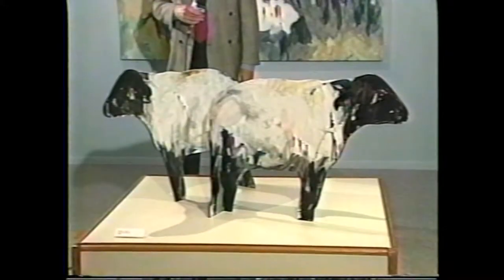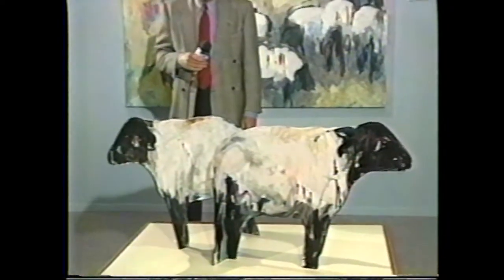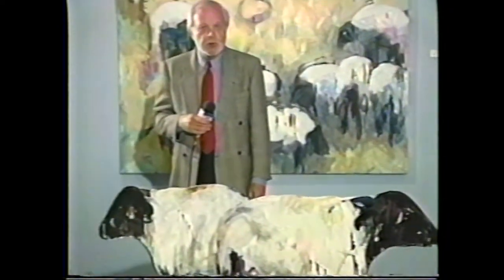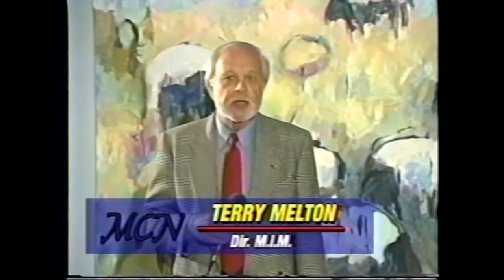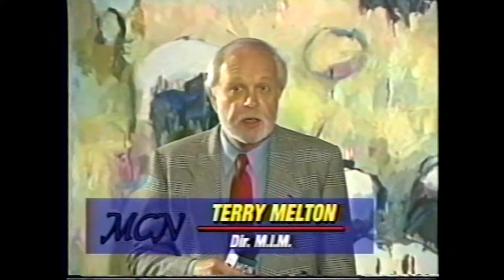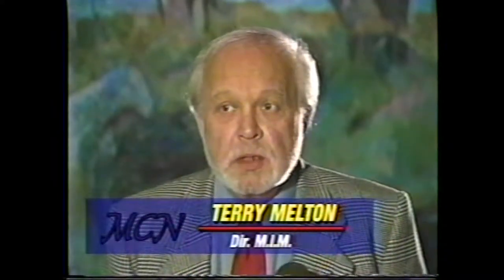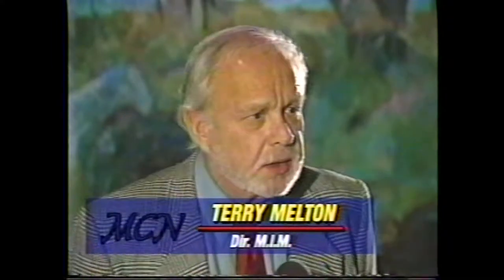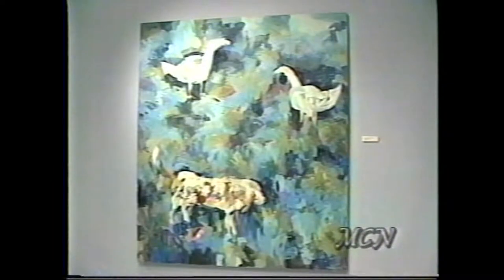Theodore Waddell McAllen International Museum Terry Melton 1995